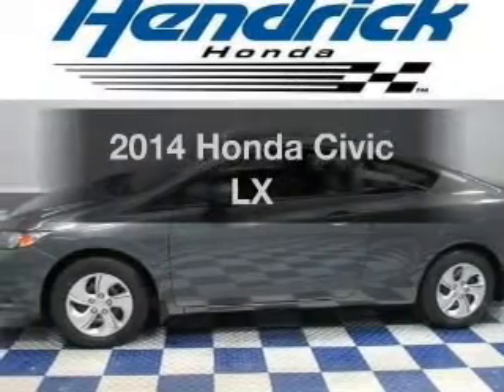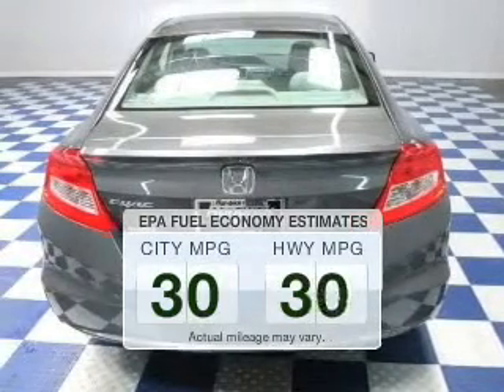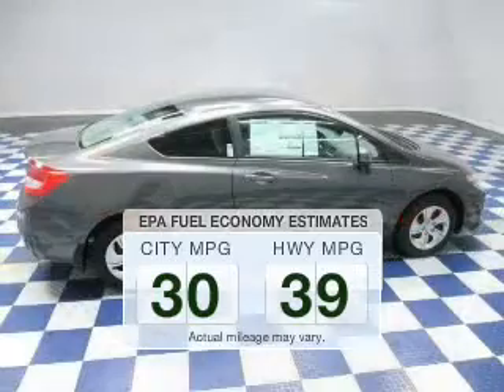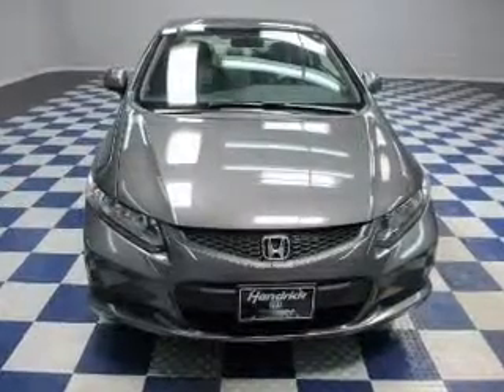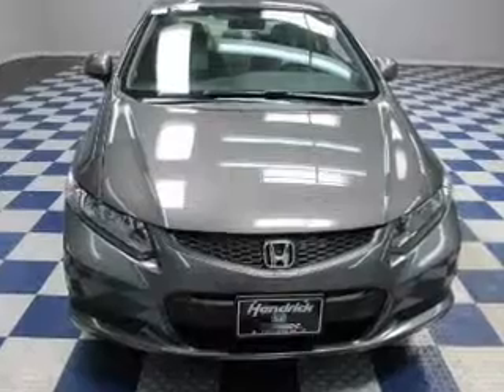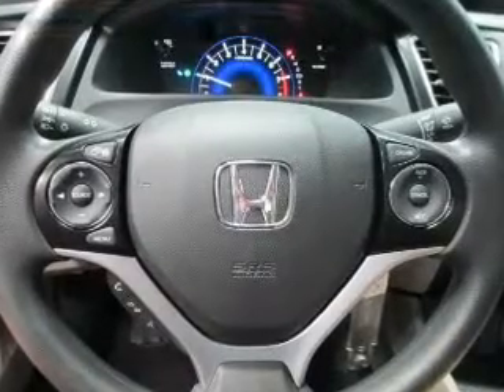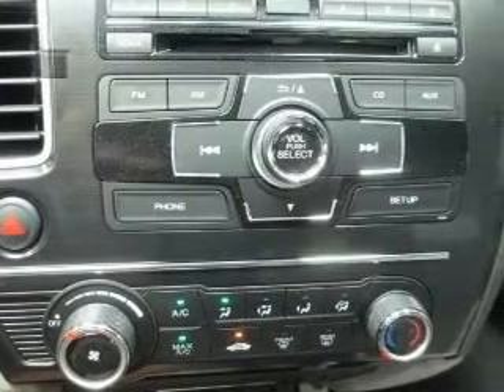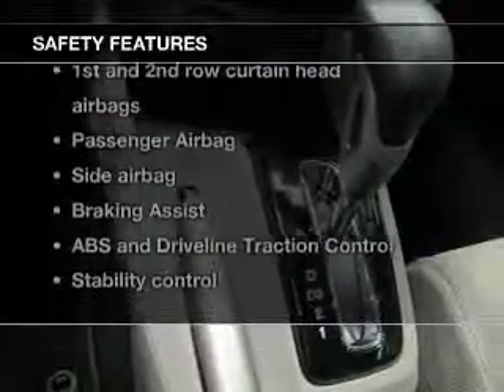2014 Honda Civic - Charlotte NC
Year: 2014
Make: Honda
Model: Civic
Trim: LX
Engine: 1.8 liter inline 4 cylinder 16 valve
Transmission: Automatic CVT
Color: Modern Steel Metallic
Mileage: 0
Address:
8901 South Boulevard